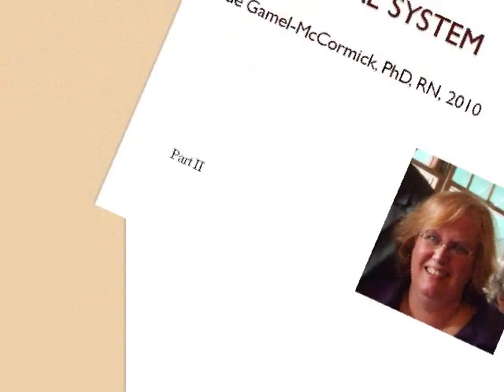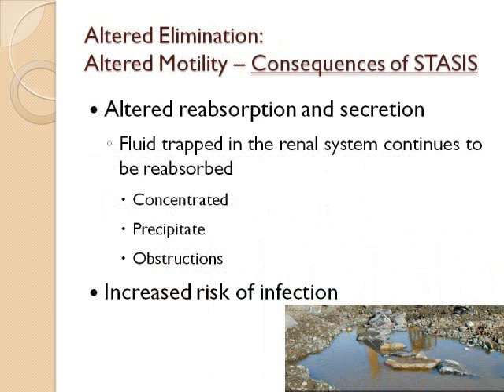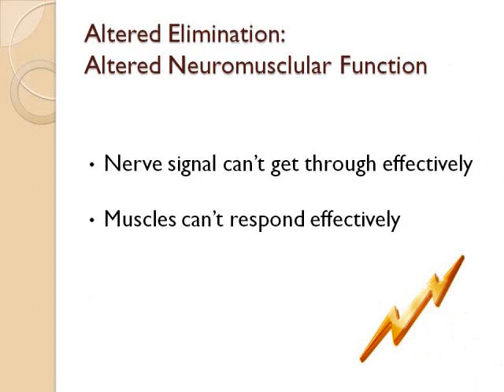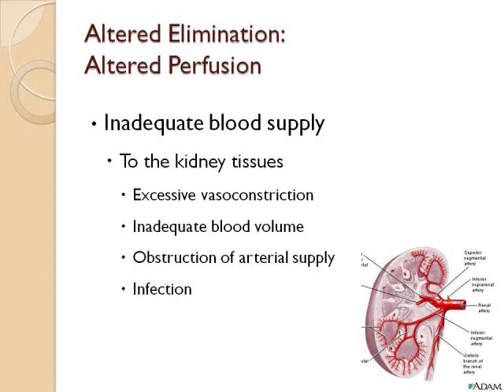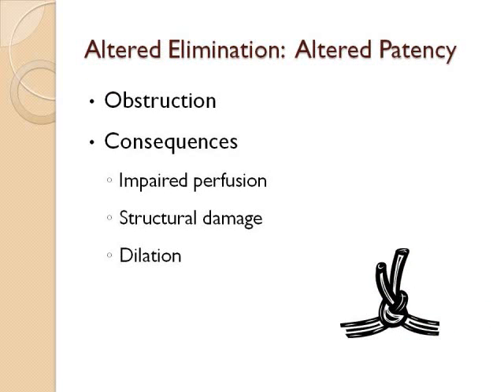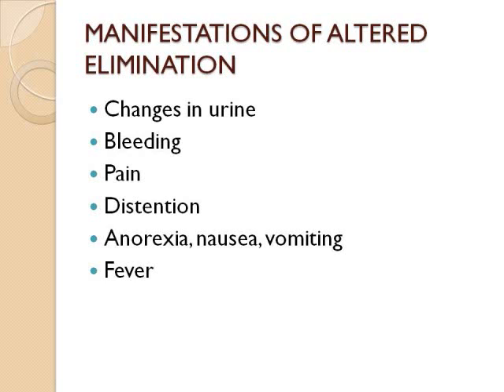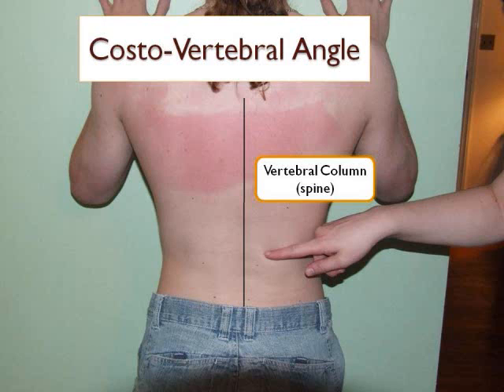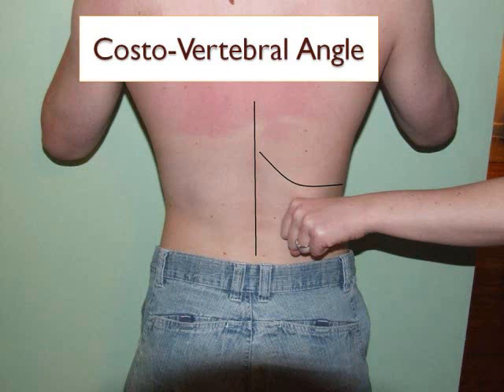Renal System 2